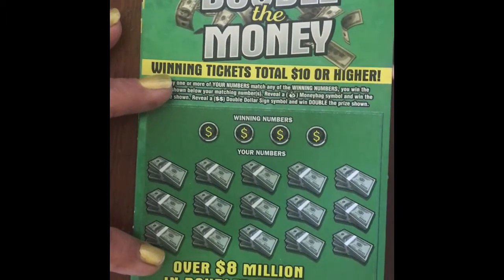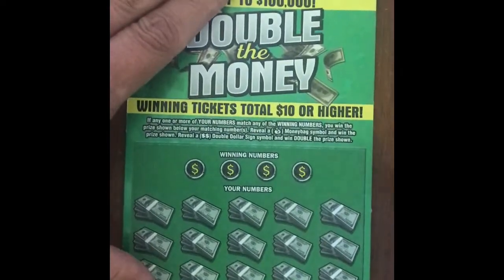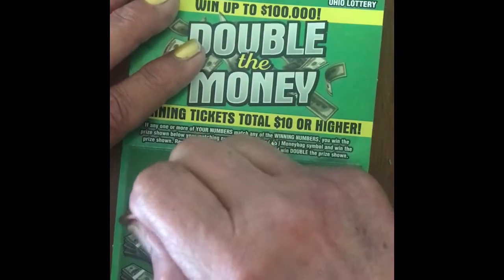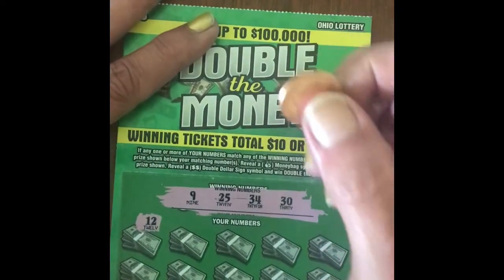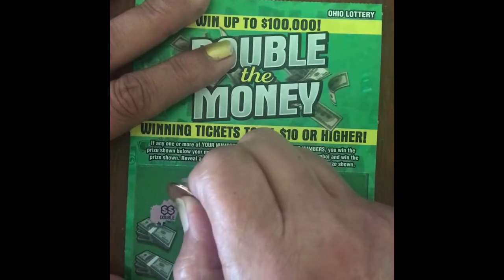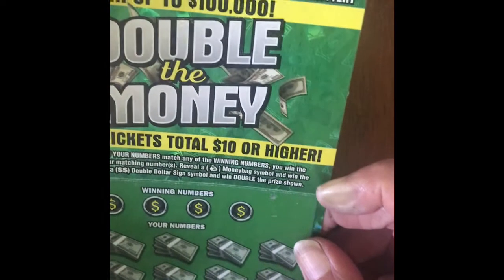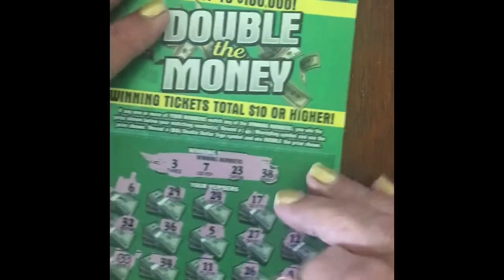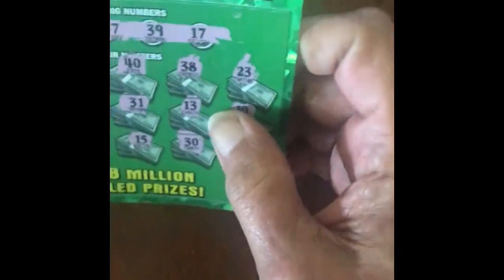Yet Another Session Of My Favorite Double The Money! Can I Find Even A Tiny 💥?